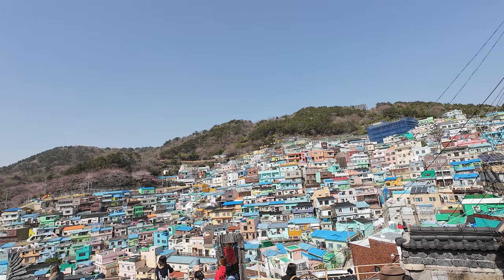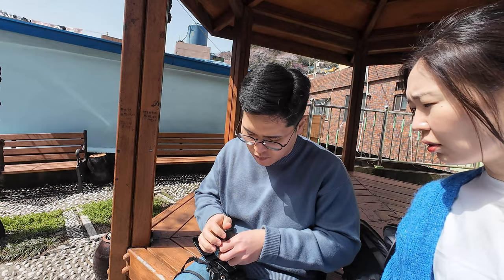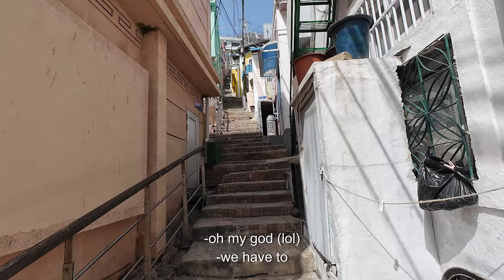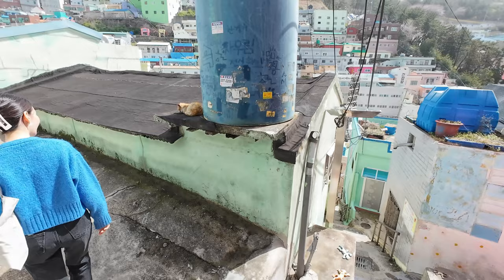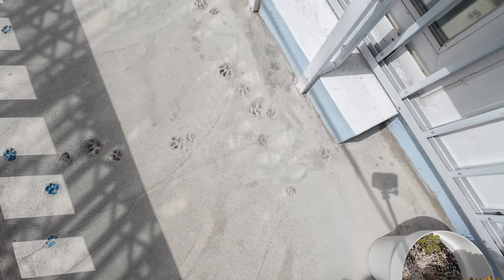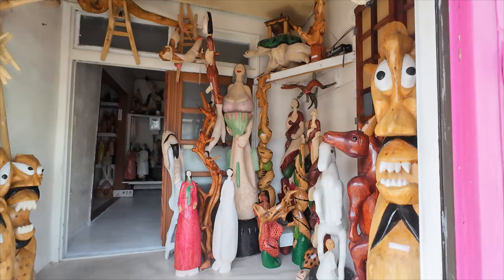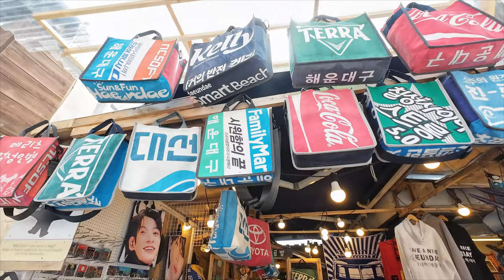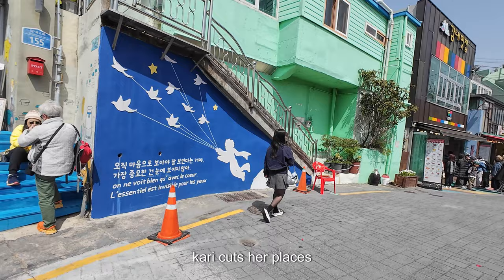Discovering the Rainbow Beauty of Gamcheon Culture Village in Busan | South Korea Travel Guide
Gamcheon Culture Village, Busan, South Korea, travel guide, tourism, cultural exploration, photography spots, hidden gems, travel inspiration, Busan attractions, South Korea travel tips

Embark on a visual feast through the enchanting lanes of Gamcheon Culture Village, a kaleidoscope of colors nestled in the heart of Busan, South Korea. Join us as we navigate the vibrant streets adorned with captivating murals, sculptures, and cultural gems, immersing ourselves in the rich history and artistic wonders of this picturesque neighborhood. Whether you're a culture enthusiast, a photography lover, or simply seeking inspiration, Gamcheon Culture Village offers a unique experience that will leave you awe-struck. Follow along as we uncover the hidden gems and must-see spots of this charming village, and let the colors of Gamcheon ignite your imagination. Don't miss out on this unforgettable journey through one of Busan's most iconic destinations!